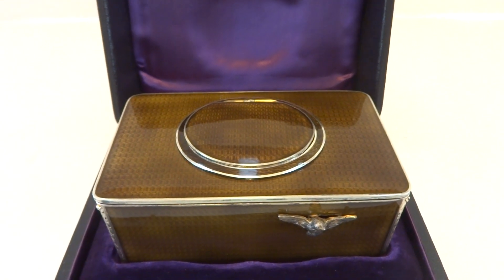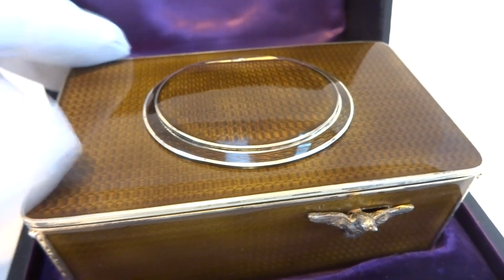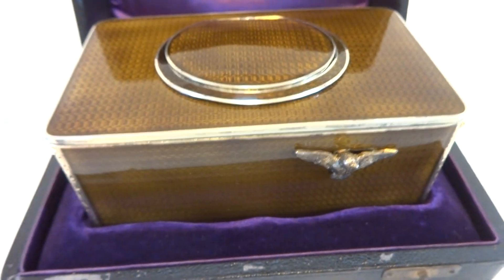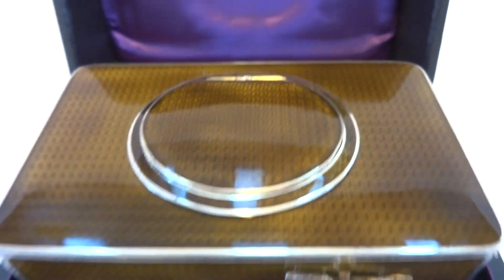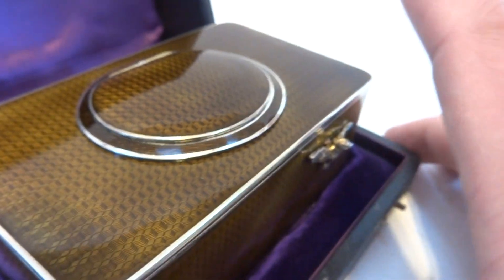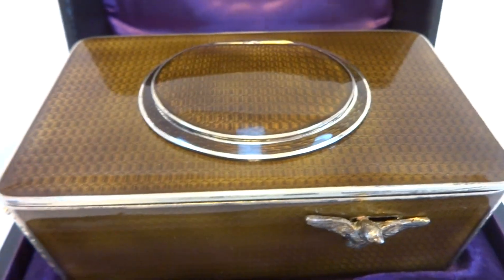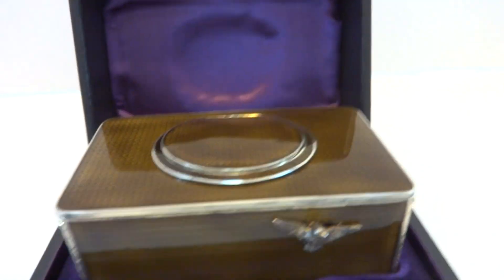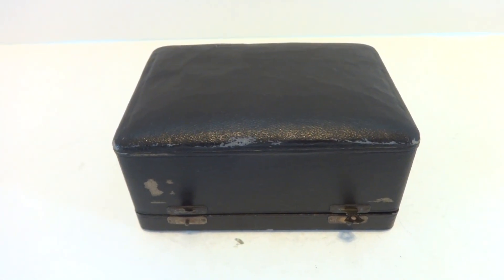Antique sterling silver, guilloche & enamel singing bird box automaton.